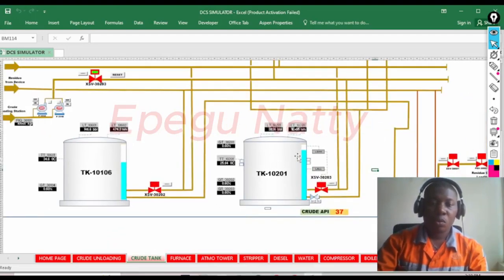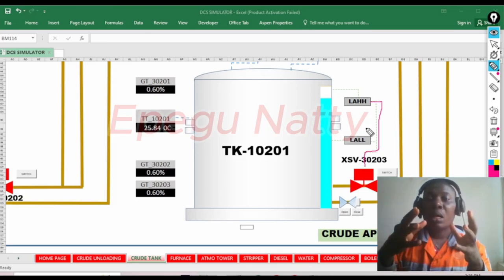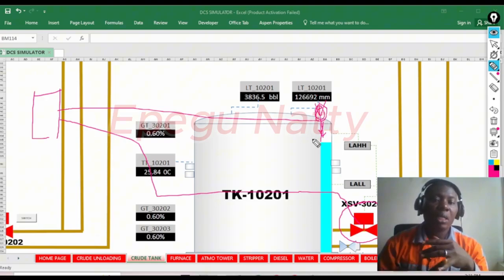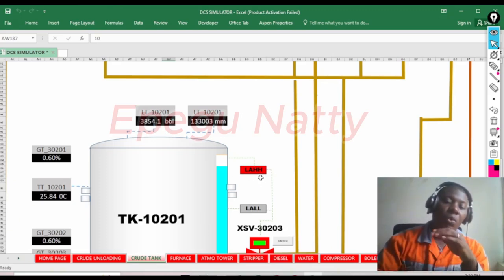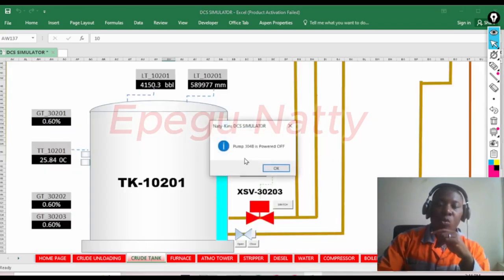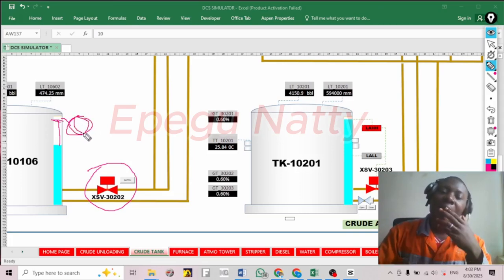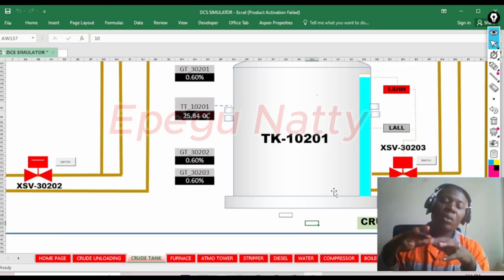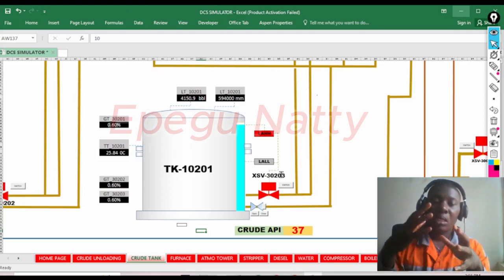DCS Operation and SIS (Safety Instrumented System) | Part 2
DCS Operation and Safety Instrumented Systems (SIS) - Part 2

Welcome to Part 2 of our series on DCS Operation and Safety Instrumented Systems (SIS) using the DCSimXL Simulator. In this session, we shift focus to safeguarding crude storage tanks during truck loading operations and explore real-world scenarios where Shutdown Valves (ESD), level instruments, alarms, and pump trips are critical in preventing incidents.

We also ask the key question: When can an ESD truly be termed a Safety Instrumented Function (SIF)?

👉 The answer lies in four essentials:

1. Independence of the safeguard
2. SIL-rated performance
3. Proof testing / Accreditation
4. Management under the SIL lifecycle (IEC 61511 standard)

🔎 Scenarios covered in this video:

1. High-High (HH) level in tank → ESD activation to prevent overflow.
2. Low-Low (LL) level in tank → pump trip to avoid dry running.
3. Overpressure due to continued pumping → shutdown valve trip to safeguard tank.
4. Failure of HH alarm → questioning reliability of protection layers.

We further brainstorm on PHA risk assessment (HAZOP, LOPA) steps:

1. Identifying potential hazards
2. Analyzing system design (sensor, interlock, actuator)
3. Evaluating safety integrity (SIL Levels 1–4)
4. Generating recommendations and decisions

This video will help process engineers, operators, and safety professionals understand how process control (DCS) and functional safety (SIS) work hand-in-hand, and where clear boundaries exist.